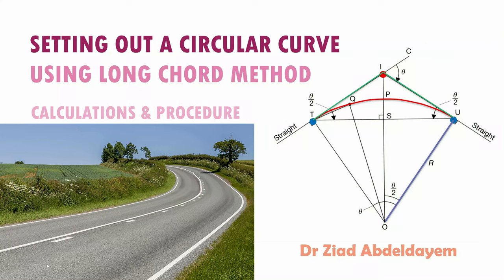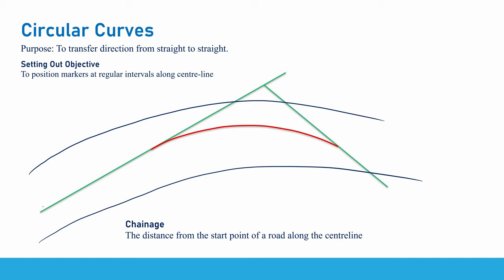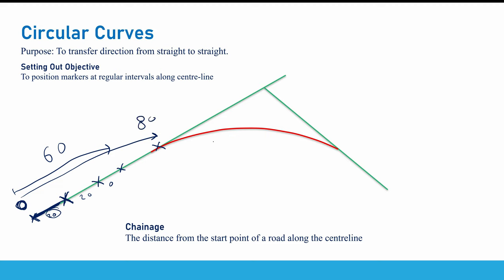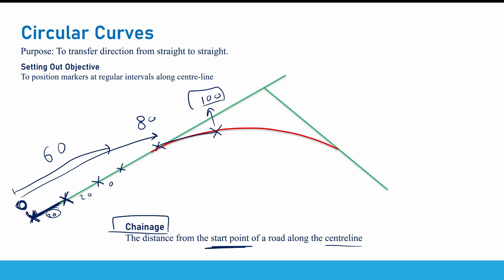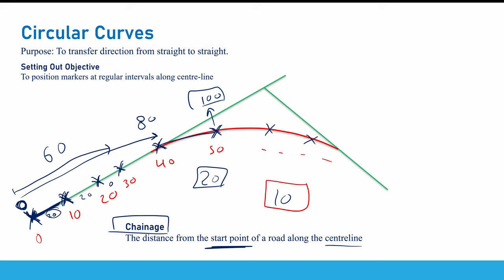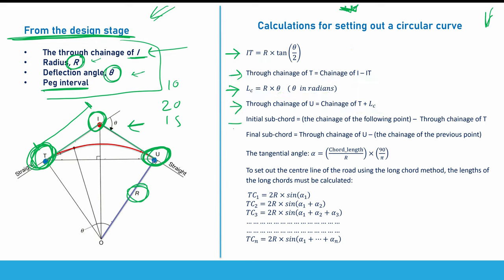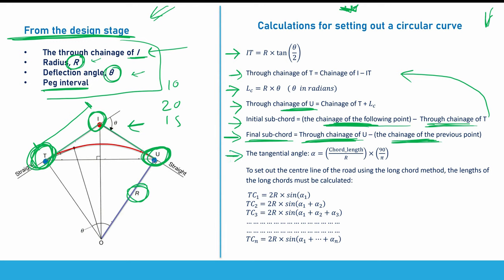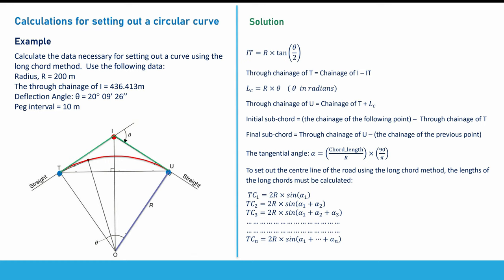SURVEYING | SETTING OUT CIRCULAR CURVE | ROAD | TOTAL STATION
00:00 Introduction and Terminology
06:29 Calculations
26:33 Setting out Table
29:05 Setting out Procedure